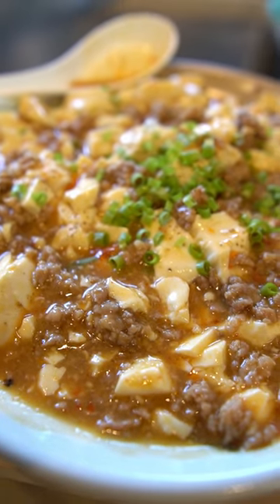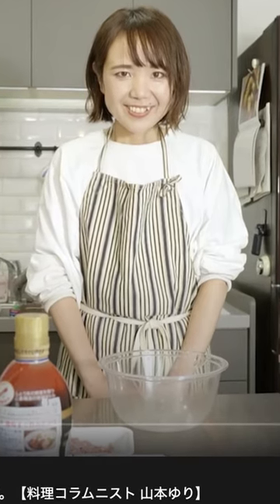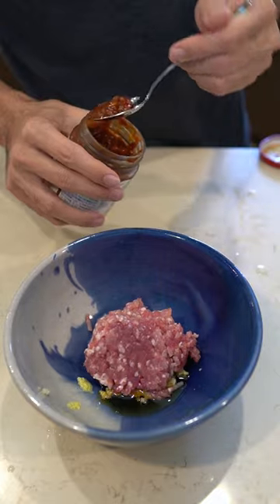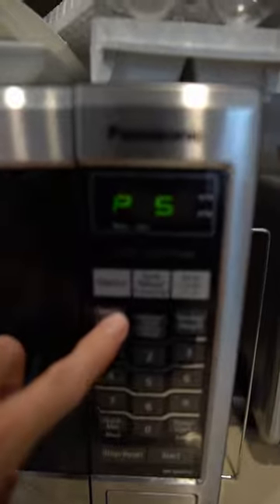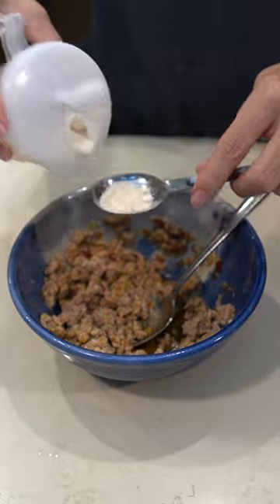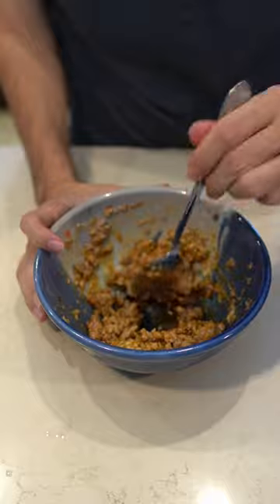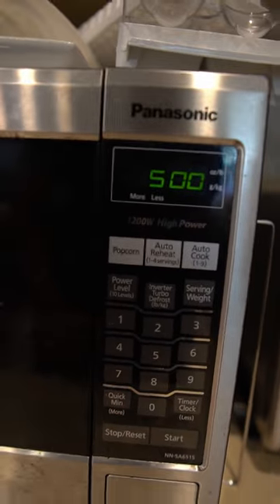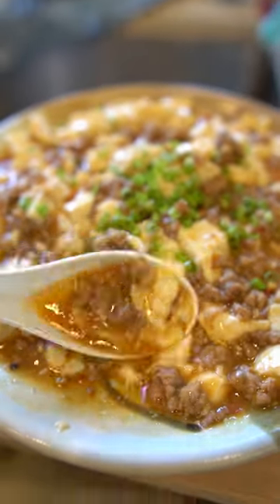Microwave Miso Mabo Tofu (College Cooking Recipe)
Japanese people are the masters at cooking in the microwave and this recipe for a miso mabo tofu is a testament to that. Did you know that mabo tofu is to Japan what orange chicken is to America?

Ingredients (2 servings) I eyeballed the measurements so these are rough estimates
120g ground pork
1/4-1/2 tsp ground ginger
1/4-1/2 tsp ground garlic
1tsp sesame oil
1/2-1 tsp of toubanjan
1tsp Chicken or Japanese Chicken stock powder
1/2 Tbsp sugar
1 Tbsp Potato Starch or Corn Starch
1 Tbsp Miso
1 Tbsp Shoyu
120ml Water
300g Soft Tofu

Ra-yu, Sansho pepper, green onions for topping

Directions:
1. Grate 1/2tsp ginger and 1/2tsp garlic into a microwave safe bowl. Then add 120g of ground pork. Add 1tsp of sesame oil and toubanjan and stir everything to combine. Microwave at 600w for 3 minutes (IMPORTANT adjust the power setting)
2. Break apart cooked pork and mix everything together and add 1tsp of Chinese or Japanese chicken stock powder and 1/2Tbsp of sugar. Stir to combine then add 1Tbsp of potato starch and stir to combine.
3. Add 1tbsp of miso and 1tbsp of shoyu and stir together. Then add 120ml of water, stir to combine and plop in 300g of soft tofu. Cover with a water paper towel and microwave at 600w for 5 minutes.
4. Mix everything together and top with ra-yu, sansho pepper and green onions.